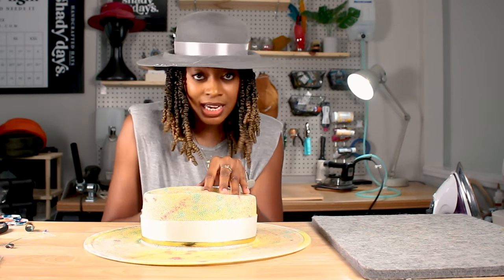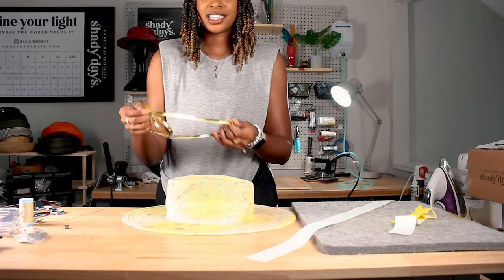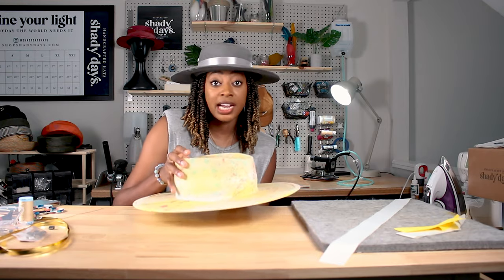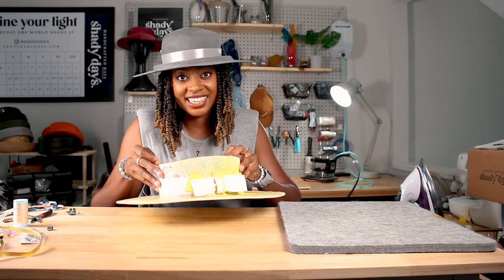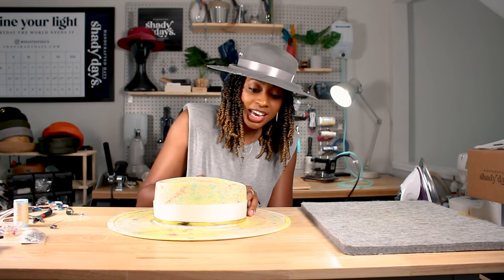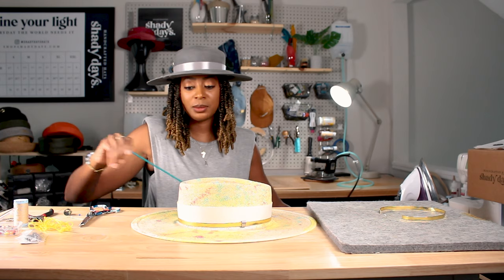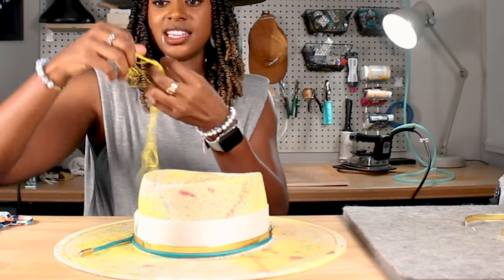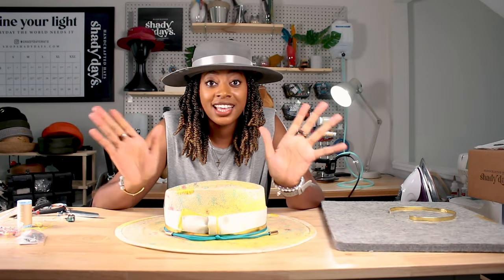Straw Hat Making and How I Customize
Thanks for joining me on this Millinery Journey! I plan to share so much more. I am excited about learning more and more to share.
Learning about the different hat making materials opens up so many possibilities to expand your creativity.